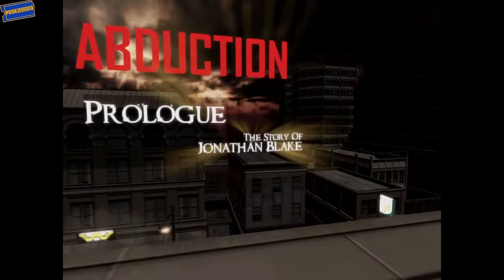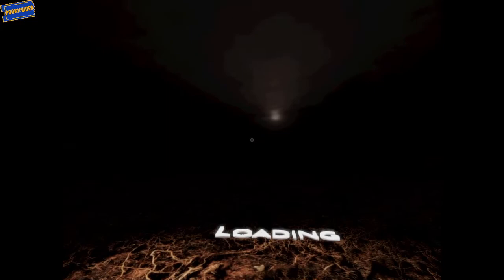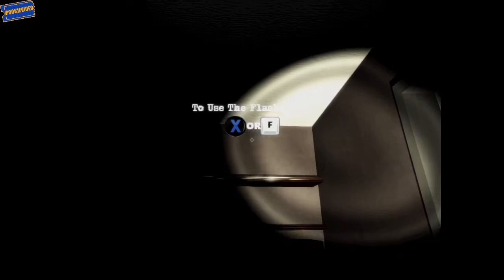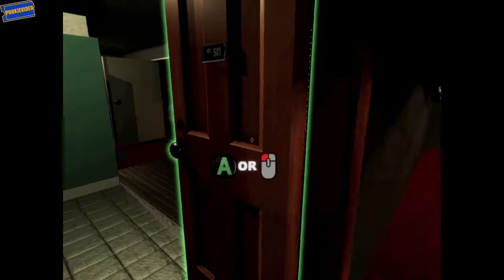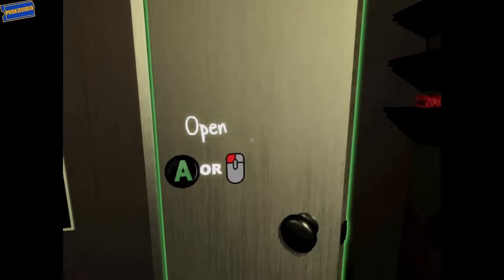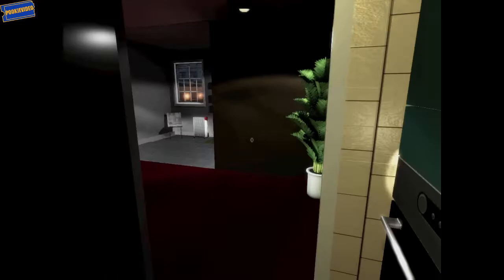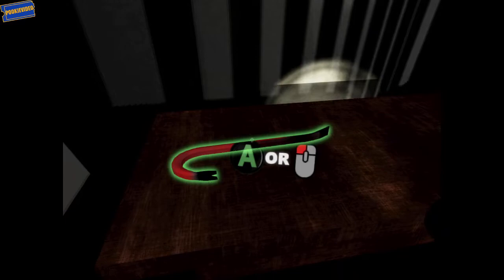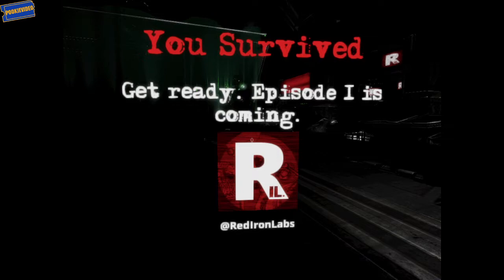Abduction Prologue: The Story Of Jonathan Blake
Scary Game Highlight. This is a highlight of a past stream. Just information and game play for you to make your own decision about the game.

I stream every night on Twitch and a Sh!t Show about every 2 days.

If you want more horror games like this let me know down below!